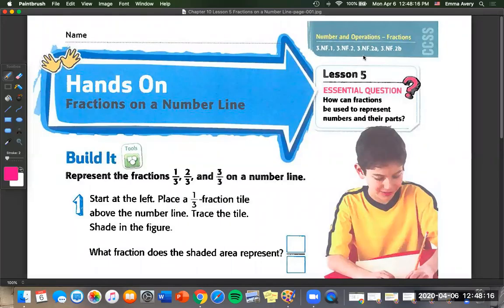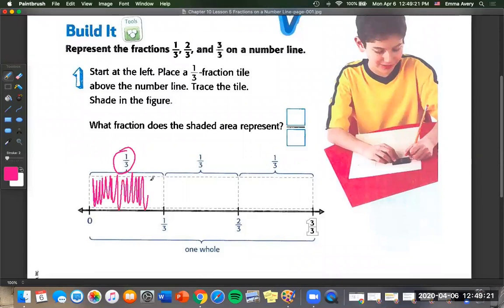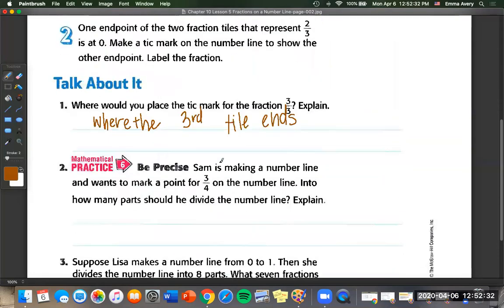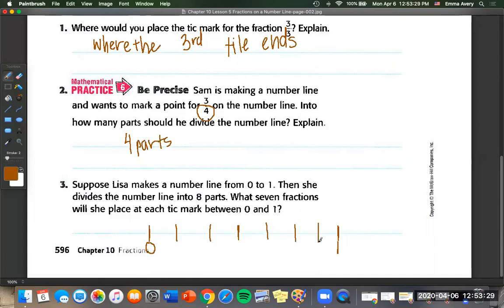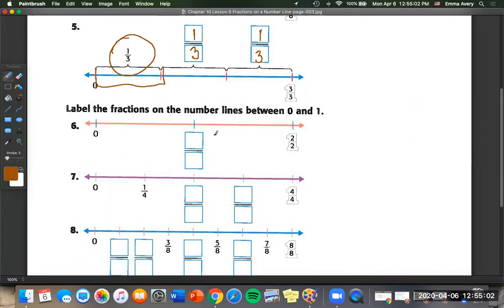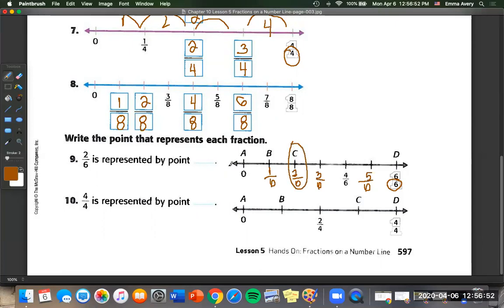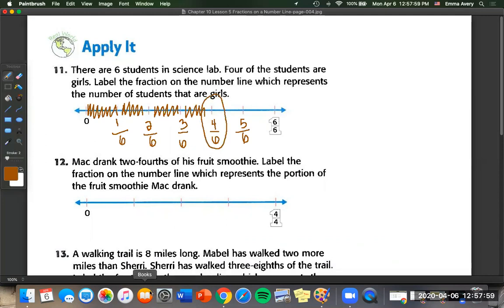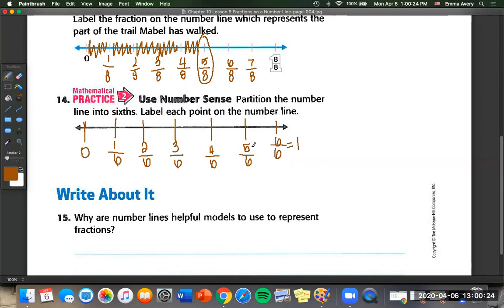Chapter 10 Lesson 5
McGraw Hill - My Math 3rd Grade - Chapter 10: Lesson 5: Fractions on a Number Line